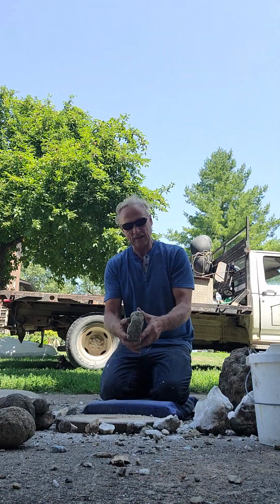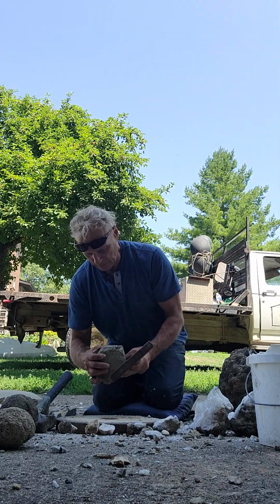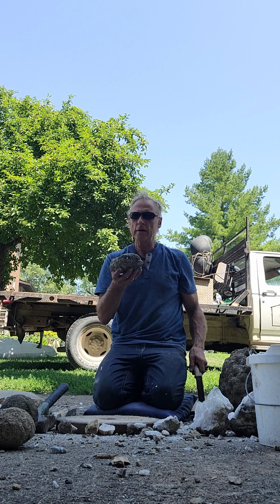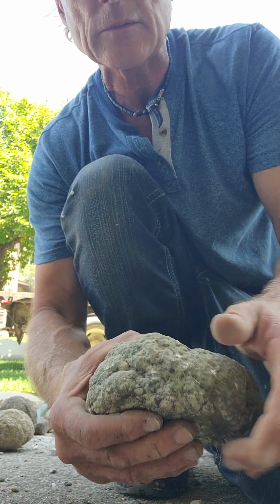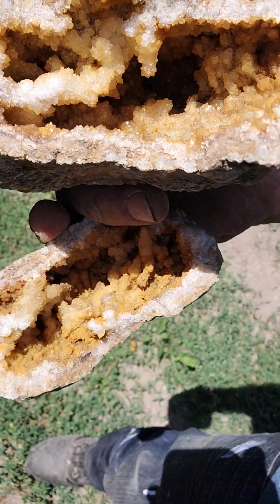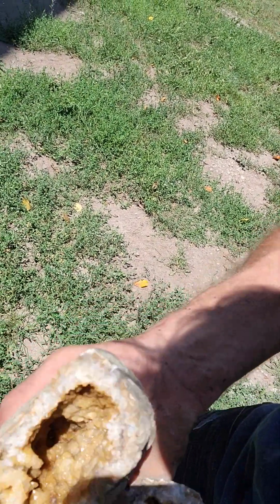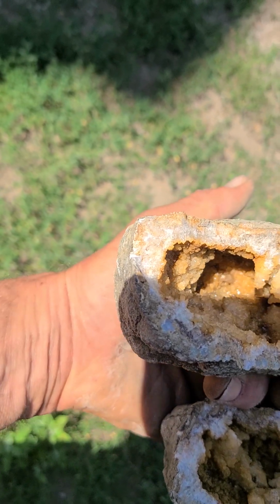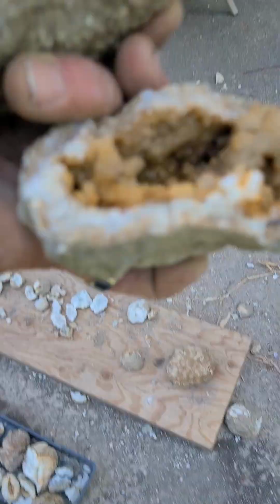July 27, 2023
let's get crackin